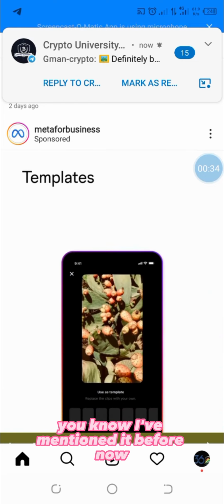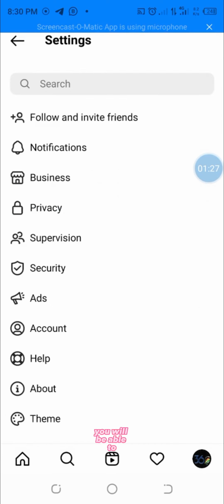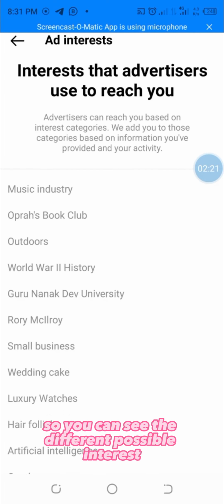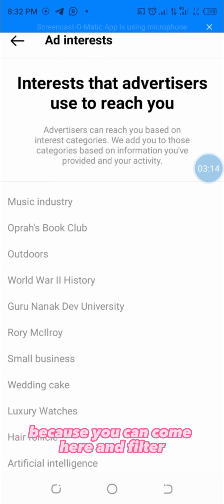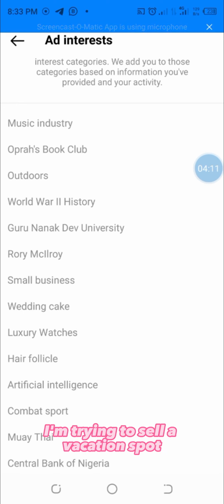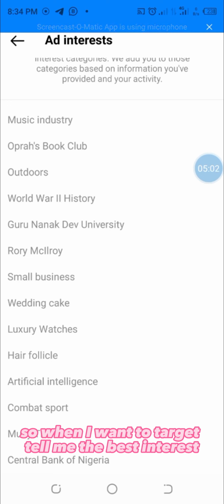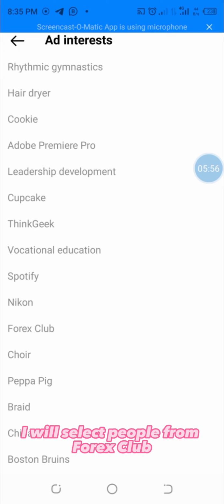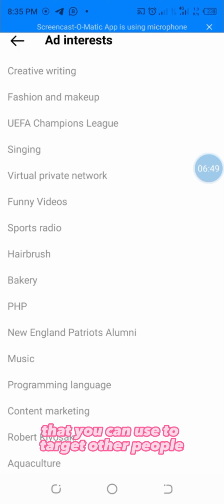Instagram Ads Strategy 2023 | The Instagram secret sauce that no on is talking about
Unlock the secrets to success with Instagram ads! This video reveals expert tips and strategies to maximize your advertising efforts on this popular social media platform. Learn how to target the right audience, create captivating visuals, write compelling copy, and optimize your campaigns for better results. Get ready to take your Instagram advertising game to the next level and watch your business soar! Don't miss out on this must-watch tutorial for mastering Instagram ads. Hit play now!